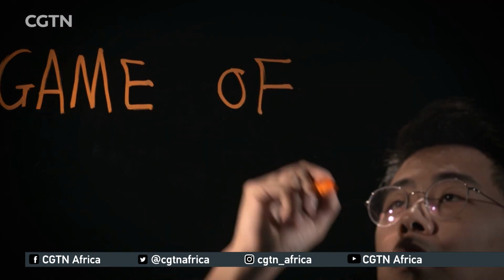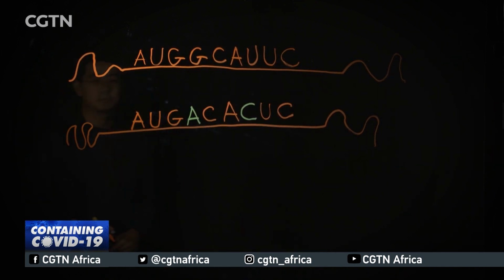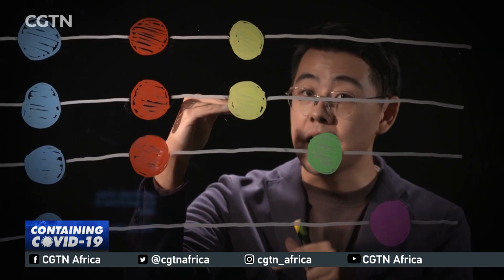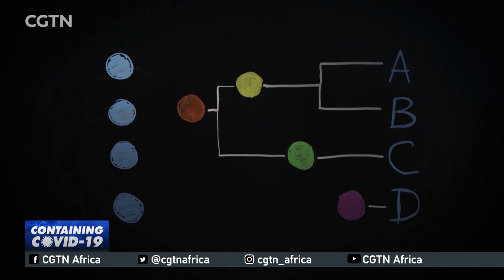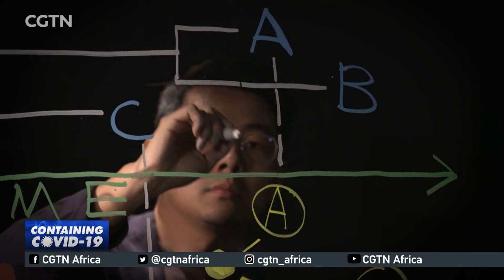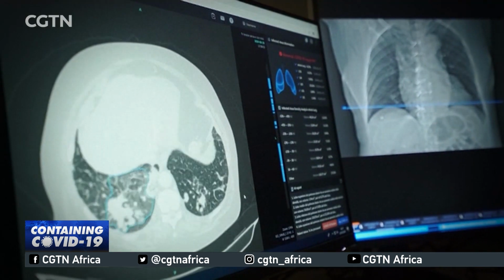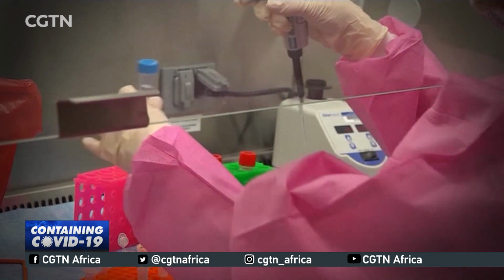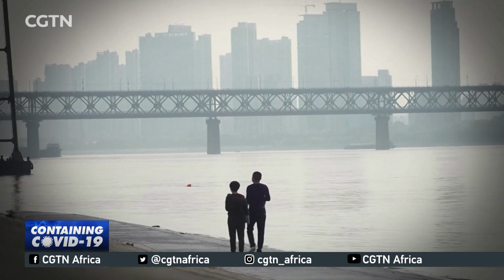How do scientists track genetic evolution of virus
CGTN takes you through on how scientists track genetic evolution of virus.